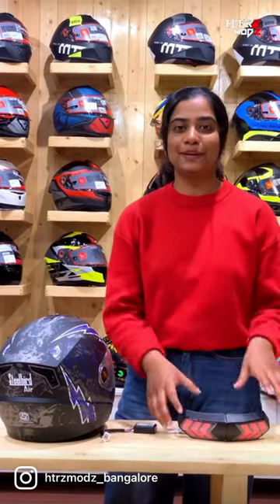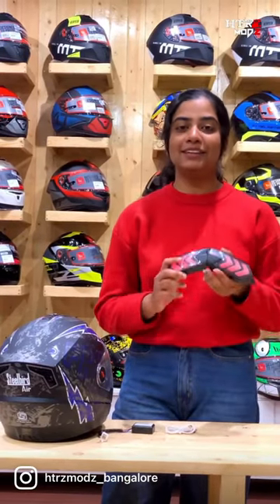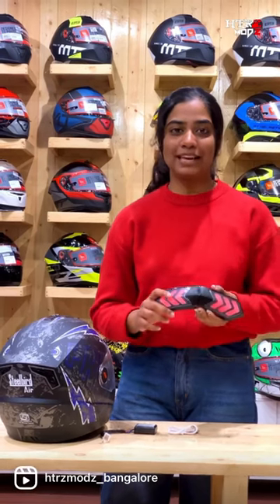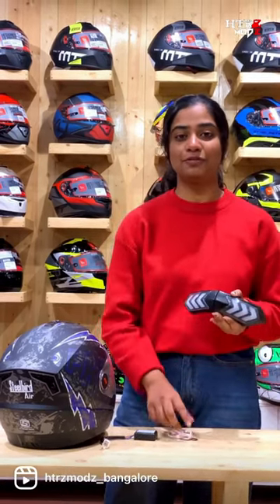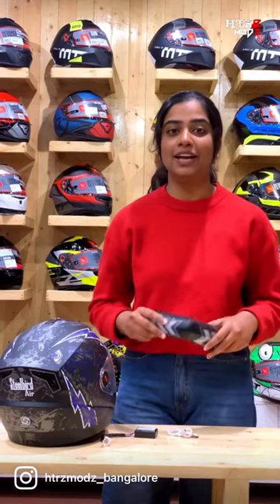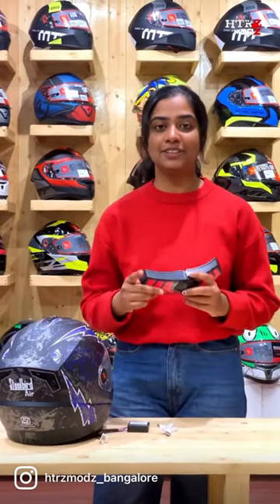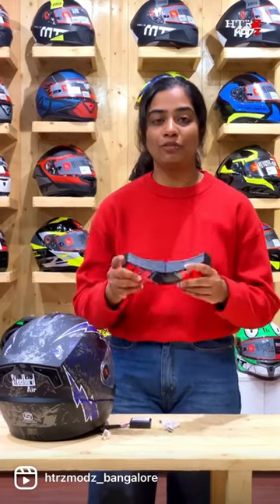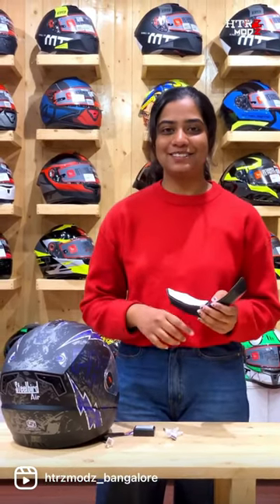Wireless LED Helmet Light | Htrzmodz Bangalore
Wireless LED Helmet Light

.Be seen, be safe, increases rear and side rider visibility.
. Noticeably improves rider conspicuity
. Increases riding safety
. Turn signals flash amber
. Stylish, sleek, low profile design
. Wireless operation, includes transmitter module that must be hard wired to motorcycle,
rechargeable batteries via USB or wall charge adapter